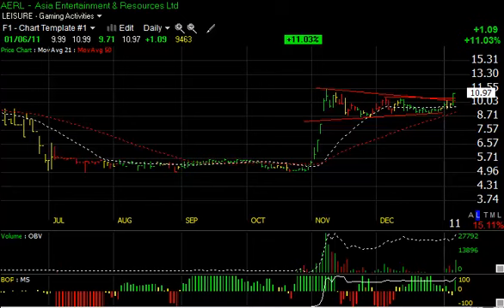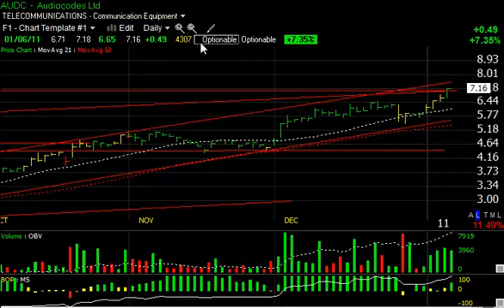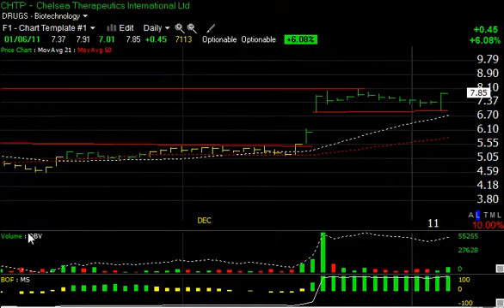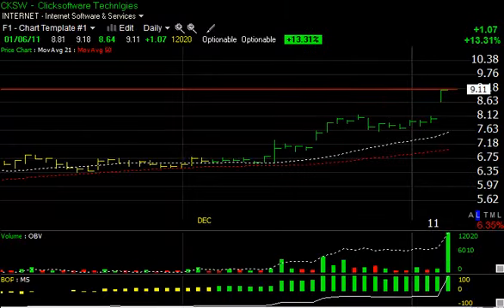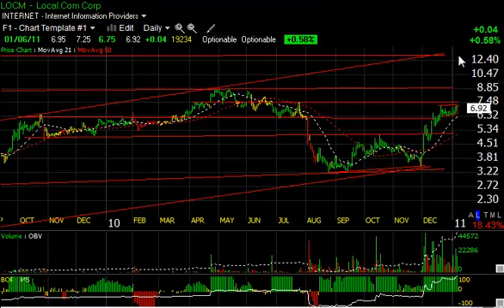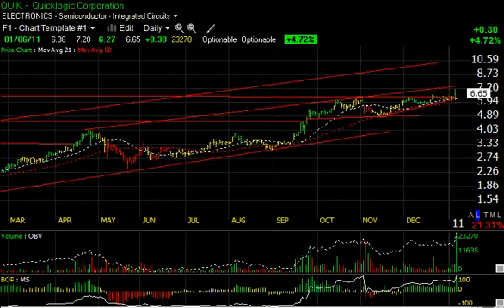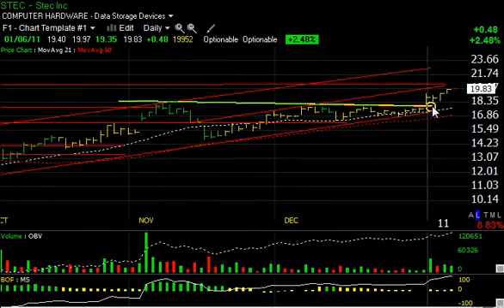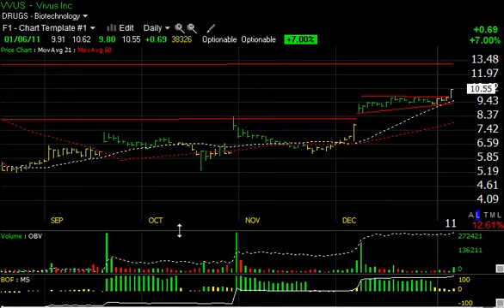AMRN, CKSW, QCOR, TWER -- Harry Boxer, TheTechTrader.com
01/06/11 - The indices keeps rolling along although we're getting long on the tooth and very cautious about the markets in here. But still, I love the stocks we keep looking at that are on the long side for now. Some old ones, some news one tonight.

Amarin Corporation plc (AMRN) continues to move forward. After the big pop in November we watched this carefully, coiling and developing a nice consolidation here. At that point it's moved from 5 1/2 up to 8 1/2. There is resistance right here in this 8.50-.60 zone. Today it popped 88 cents, or 11.3%, on 9.5 million. That was the heaviest volume since that spike in November, and certainly indicates perhaps that the stock wants to move higher. We have a target around 10 1/2 short-term, secondary target around 12.

ClickSoftware Technologies Ltd. (CKSW) had a significant day today. Earlier December this stock moved up nicely and then settled back the end of December. Earlier in this week it was kind of quiet, low volume here, and then today it popped. A big breakaway gap on 1.2 million shares, up 1.08, or 13.4%. A significant surge that takes it right up to the 2009 high. A breakout above that level could lead to a long-term move that takes it significantly higher. Although at this point we have major long-term resistance up here. It will be very interesting to see if it can make it through here, and if it does, we'll set a target at 12 for it.

Questcor Pharmaceuticals, Inc. (QCOR) moved up the last two days after testing lateral price support and its 50-day moving average. Now challenging the top of this entire consolidation zone for the past four weeks. A breakout here could lead to a sharp move. We're looking for a move that takes Questcor up to 19, and then 22 1/2 -- 23 zone over the next few weeks.

TowerStream Corporation (TWER), also a swing trade target idea, has popped, flagged, and is now starting to surge. Today making a new high of 4.28. Looks to me like this can extend. Target's at about 5 3/4 going forward at the top of the channel and lateral price resistance. Certainly a beautiful pattern with great technicals for TWER.

Chart Info: Harry's Charts of the Day, published each evening Monday through Thursday, features Harry Boxer's video technical analysis on a stock in play. To learn which stocks Harry is adding to his model portfolio, including stops and targets, sign up for a Free 15-Day Trial to his Technical Trading Diary -- which includes both day trades and intermediate-term stock picks.